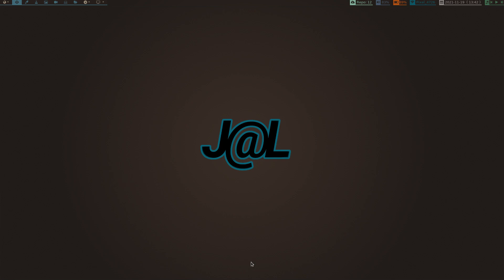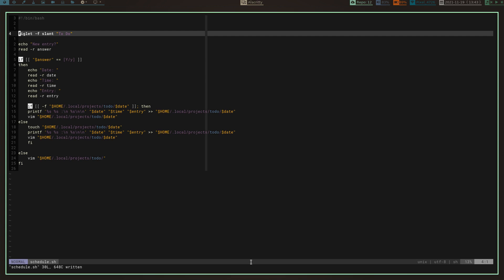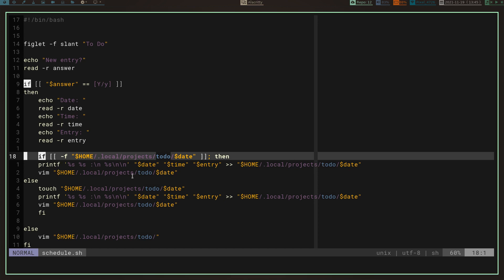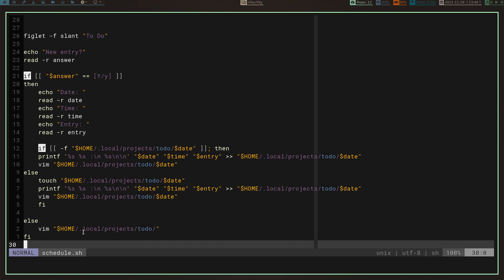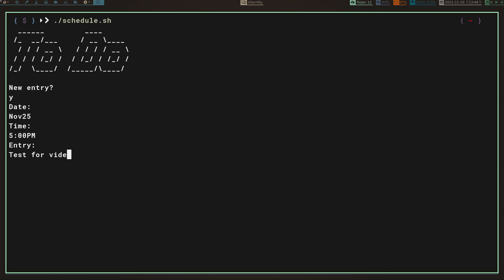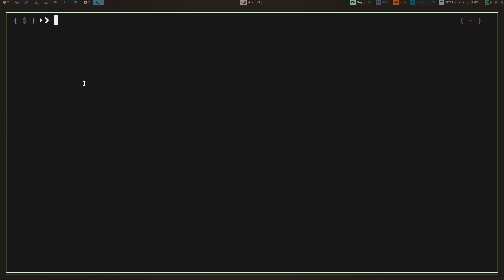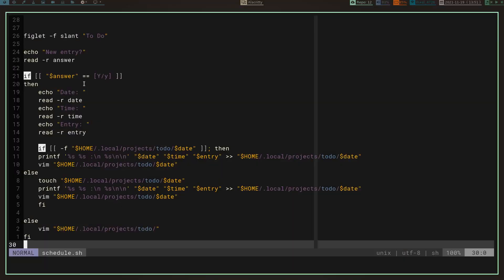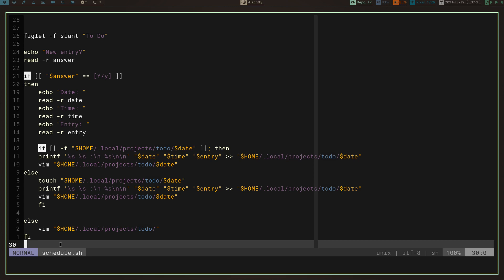Shell script terminal ToDo app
Building my own terminal ToDo app in shell script